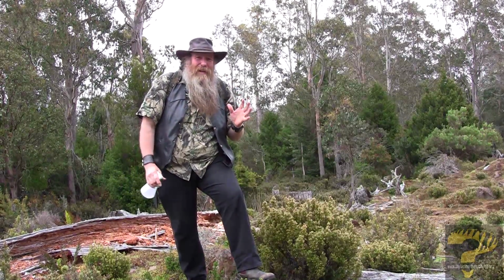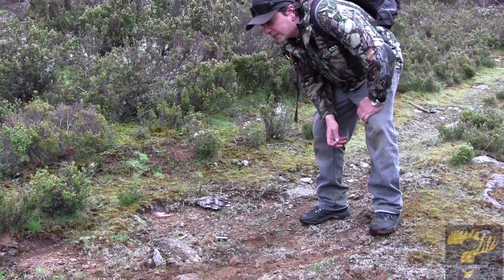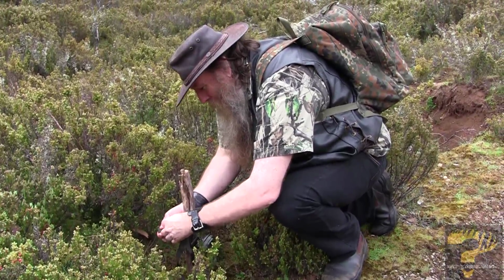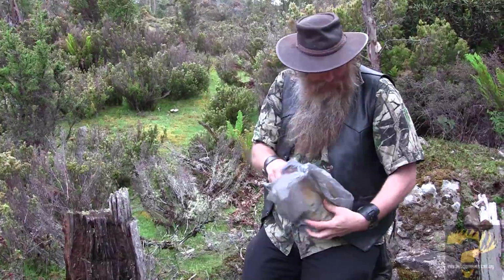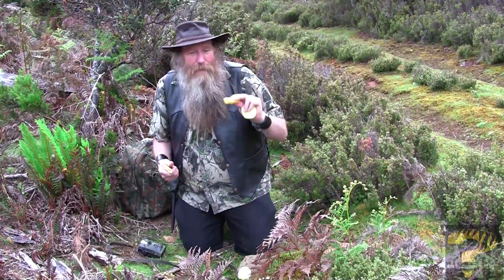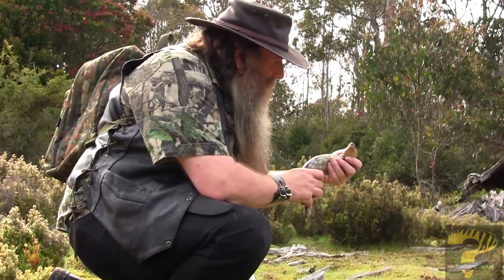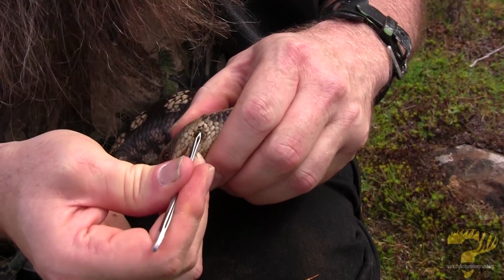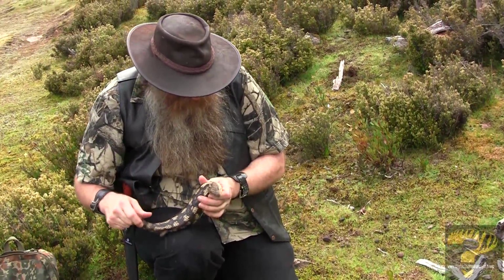T.R.U. Investigation - Trying to Recreate the Xmas Day Sighting!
Wild Bill and Cranky Chris set up an investigation to run over the Christmas and New Year period to try and recreate the Christmas day Sighting that they investigated in the 'Footprint in the Mud' series of videos. Weather systems are similar to that year and its the identical area so this could be interesting. Waz is off with a close T.R.U. friend, Max Moller, down south investigating a hot tip!